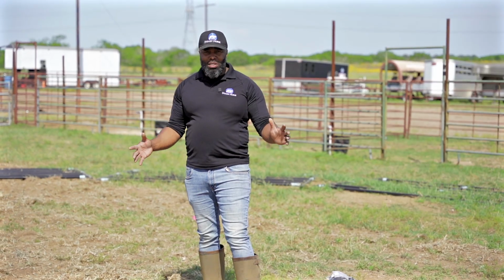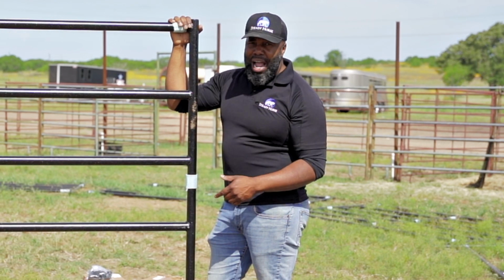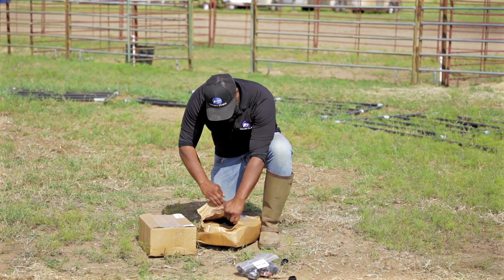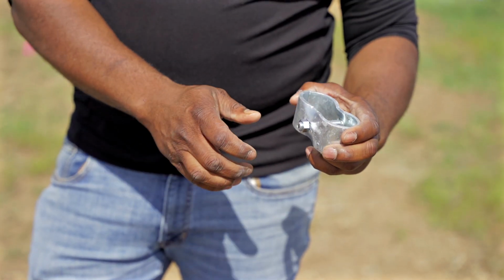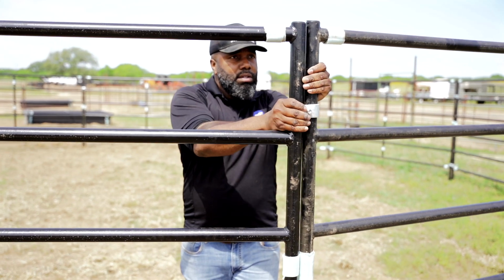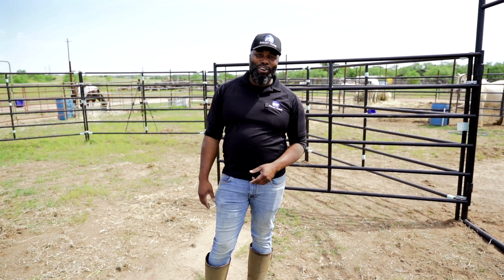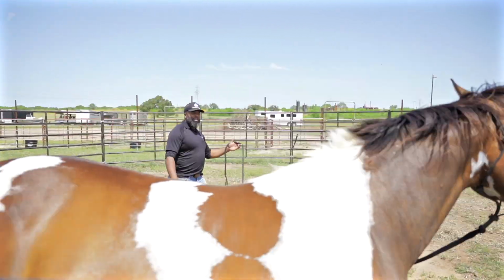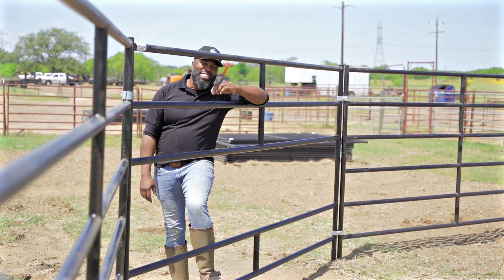Steady Horse Ranch Transformation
The wait is over! We're thrilled to share the incredible transformation of our ranch.

Our new round pens are not only beautiful, but they're also built with top-quality materials, innovative design, and your horse's safety in mind. This was all made possible by our incredible partners at Seven Peaks Fence & Barn.